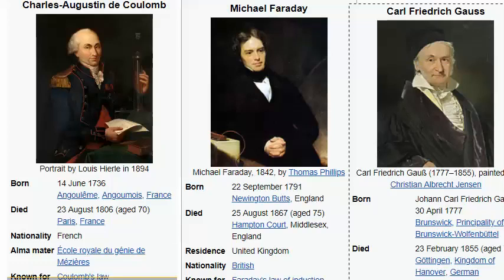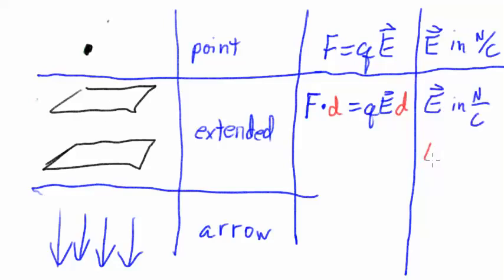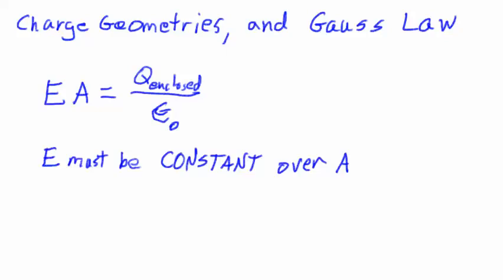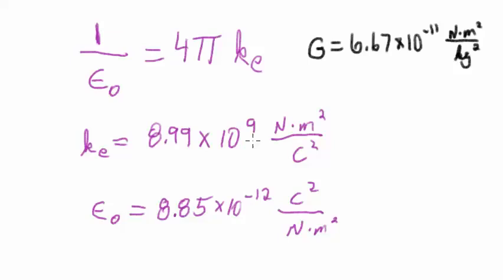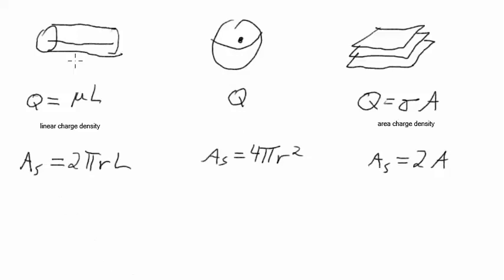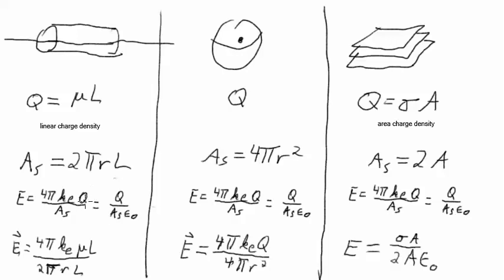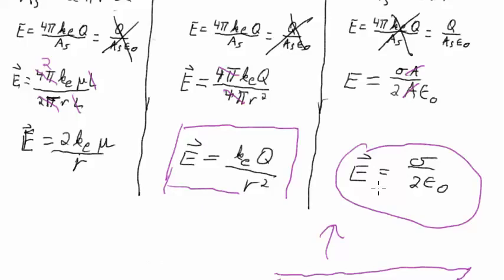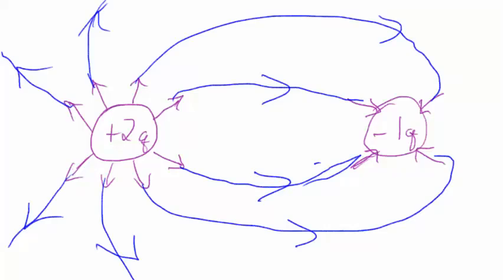Three Symmetrical Geometries For Gauss Electric Field Law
This video discusses Gauss' Law of Electric Fields, in the case of point, line, and plane geometries.  It also discusses three ways of thinking of electric fields:  Electric fields at a point (Newtons per Coulomb), over an extended distance (Volts per meter), or as a density of field lines.